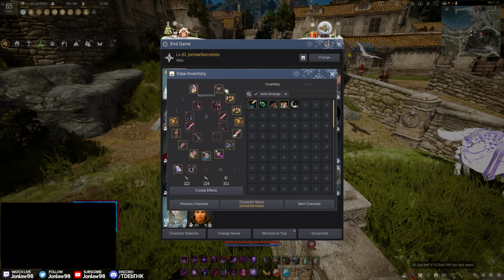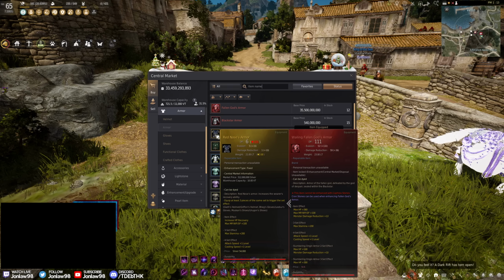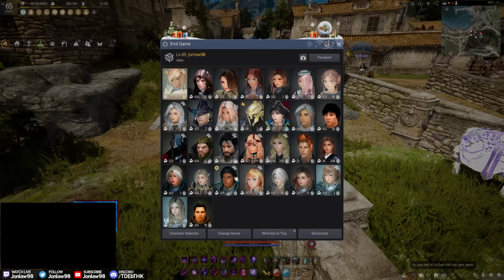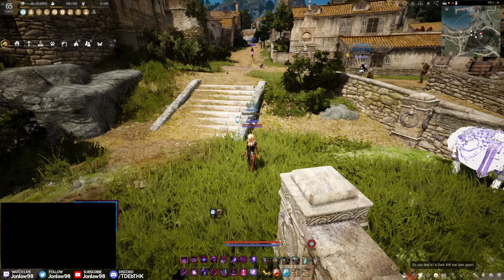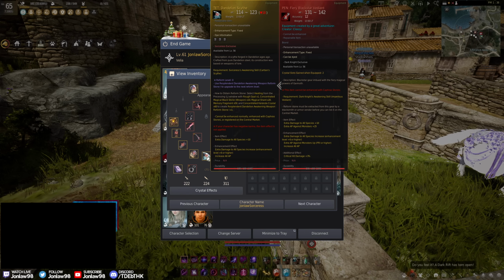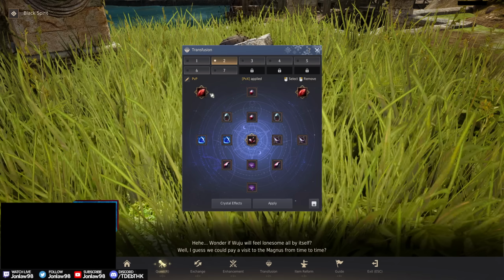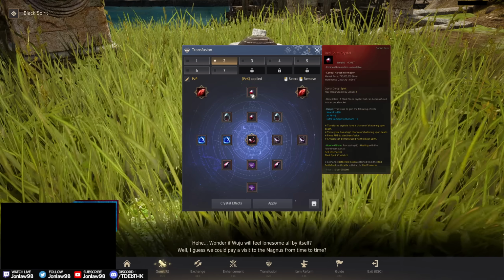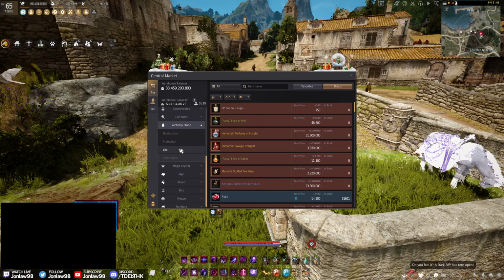Gear Progression After Season Guide 2023 & Helpful Tips | Black Desert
Timestamps
0:00 - Gear Progression Intro
0:45 - Starting Point of Season Gear
2:52 - Season Gear to Boss Gear Choices
10:00 - Weapon Upgrade Priorities
14:10 - Beginner Accessories
19:15 - Beginner to Endgame Crystals
28:02 - Alchemy Stones
31:35 - PEN Accessories Order
32:10 - Artifacts & Lightstones
34:00 - Outro

My Black Desert Gameplay includes a Review, Quests, Character Creation, 2023 Helpful Guides for beginners and veteran players on Life Skills, Enhancing, PvE with Awakening and Succession with live commentary by Jonlaw.

Black Desert is an open-world, action MMORPG. Experience intense, action-packed combat, battle massive world bosses, fight alongside friends to siege and conquer castles, and train in professions such as fishing, trading, crafting, cooking, and more!